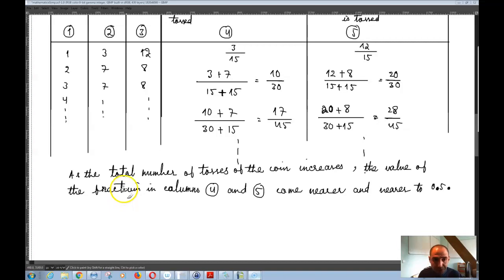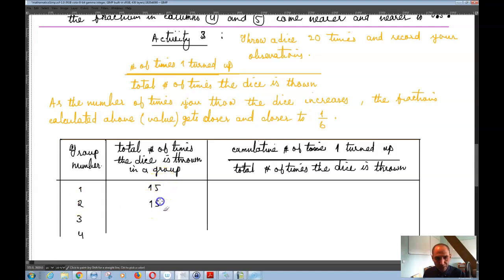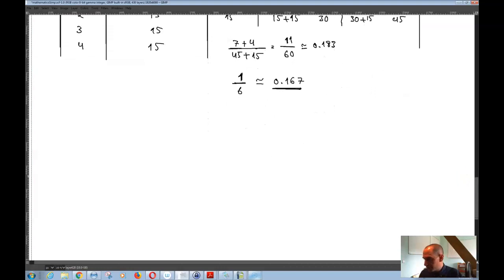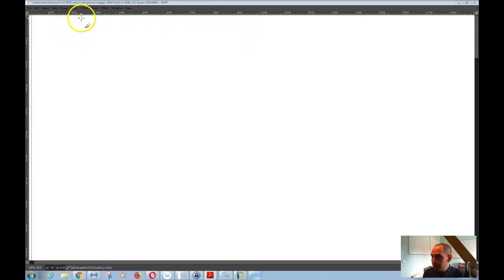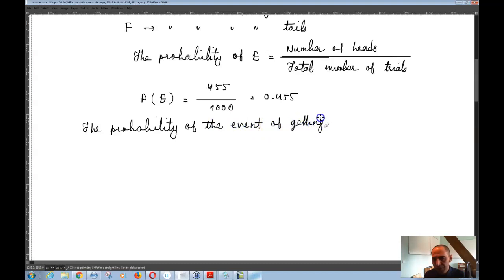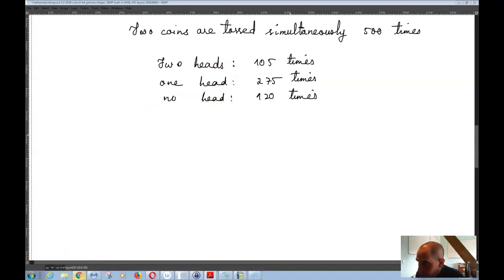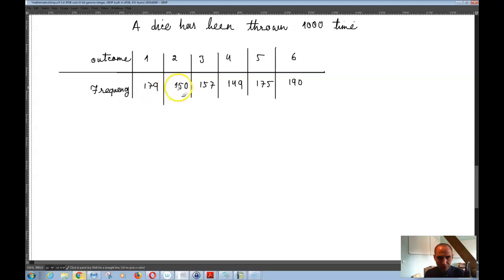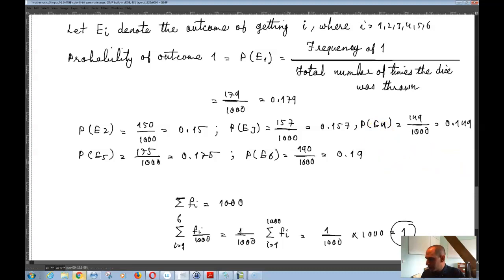Mathematics - Probability - Class 9 Review - Part 3 #3